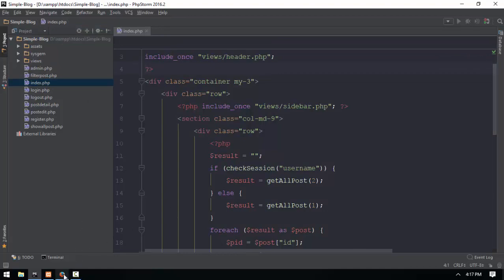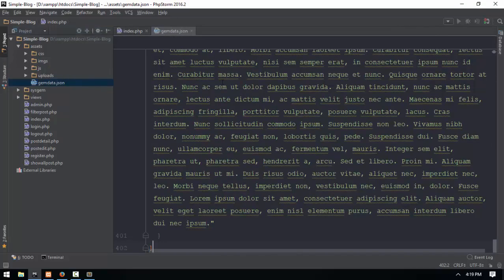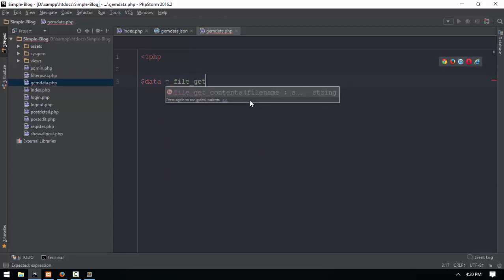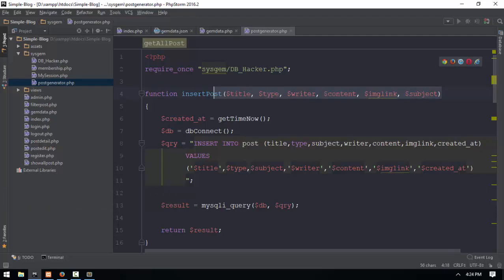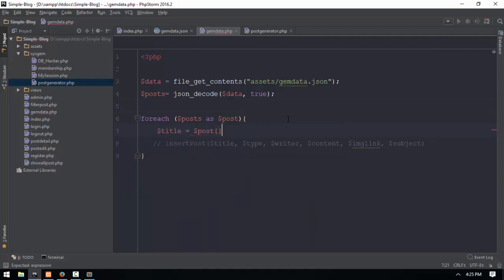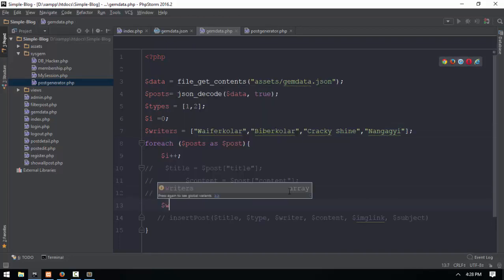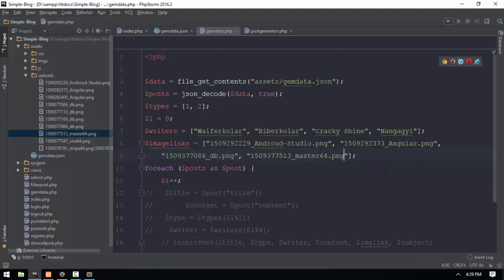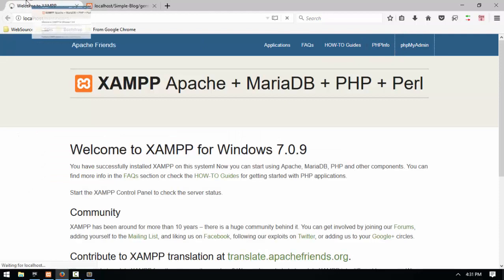191 Post Generate